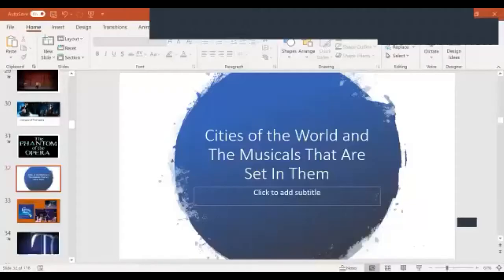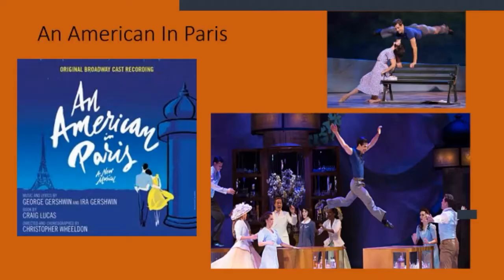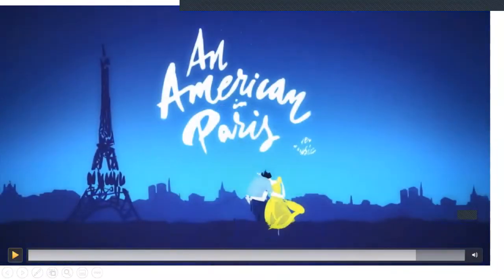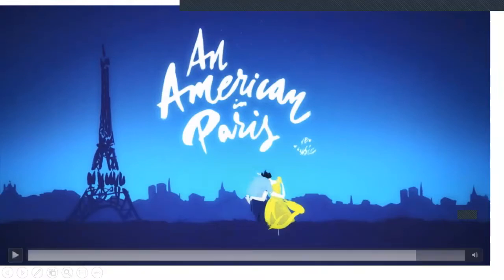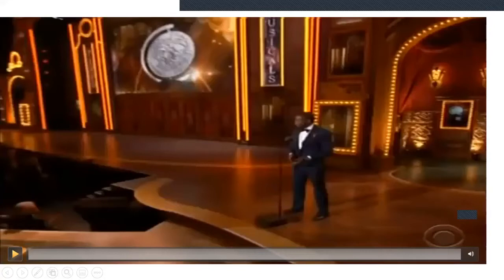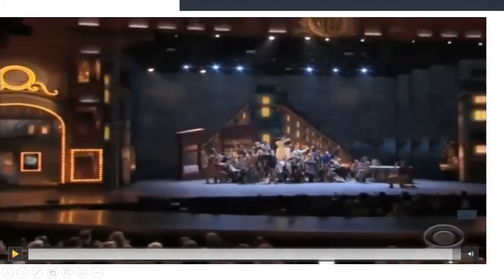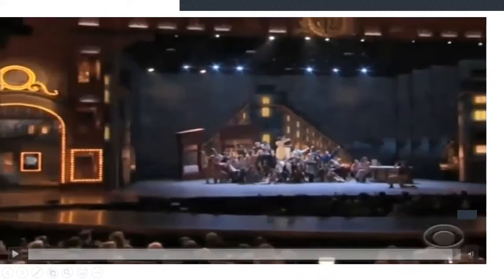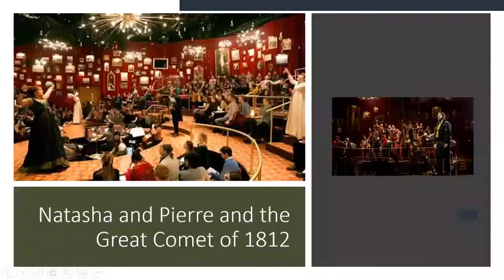Paris and London as a backdrop in the Musical ( part 2)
A senior learning lecture about how Pairs and London provide the mood for musicals